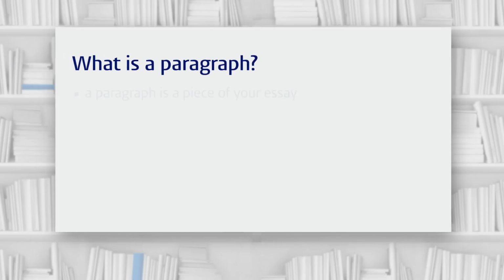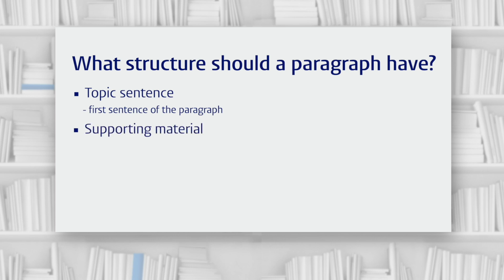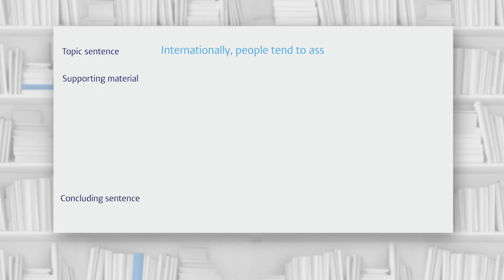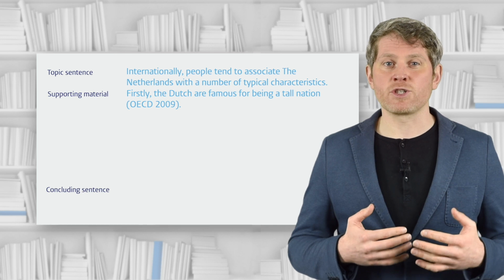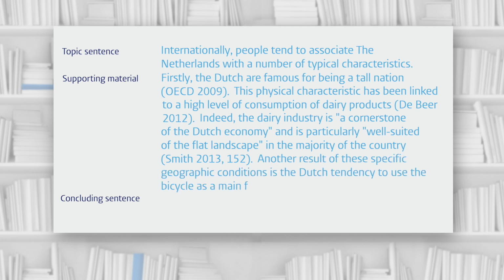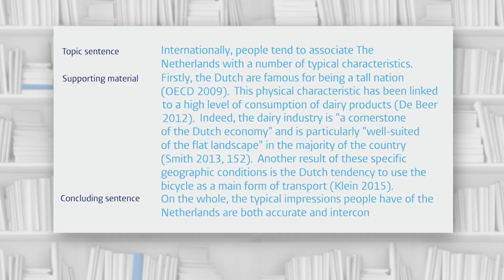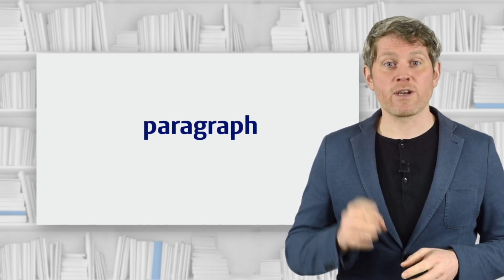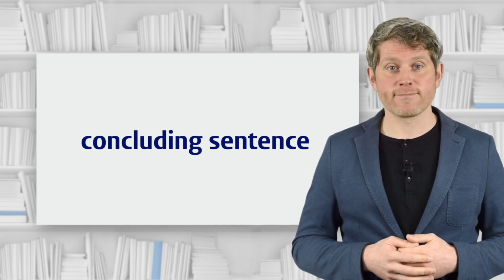Academic reading and writing in English Part 7: Using paragraphs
The Academic Language Centre of Leiden University has developed 19 video clips on Academic Skills. The videos are divided into three categories: study skills, research skills and writing skills.

The core questions addressed in this video are:
What is a paragraph?
What structure should a paragraph have?

Do you want to know more or are you a lecturer and wish to use these clips in your class?